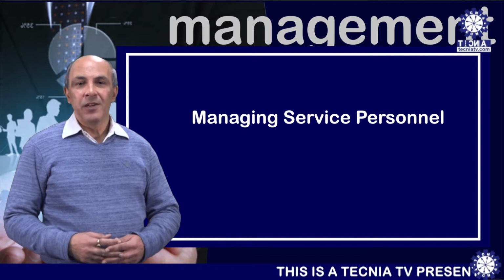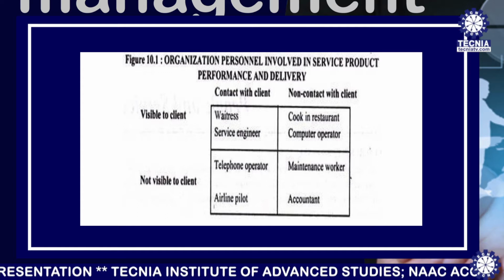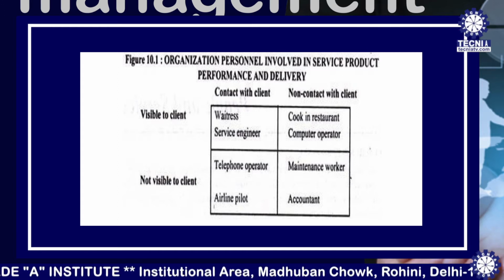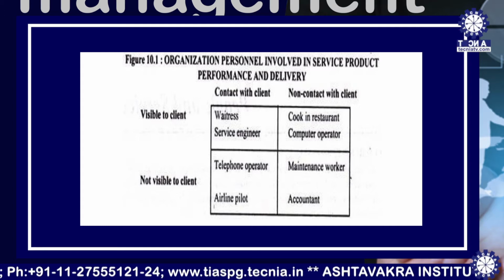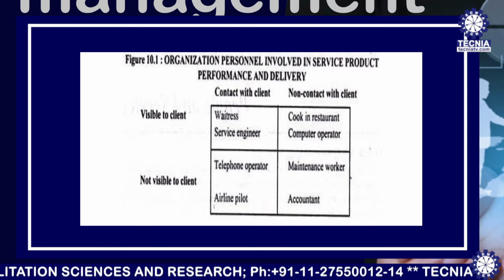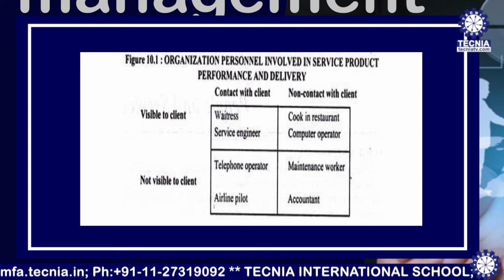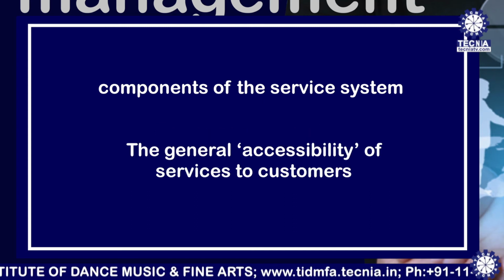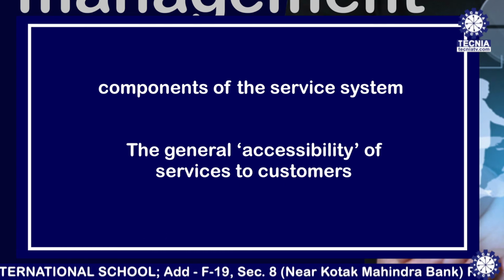Managing Service Personnel || Service Marketing || Dr.Arun Bhatia || MBA || TIAS || TECNIA TV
Managing Service Personnel || Service Marketing || Dr.Arun Bhatia || MBA || TIAS || TECNIA TV(1478)